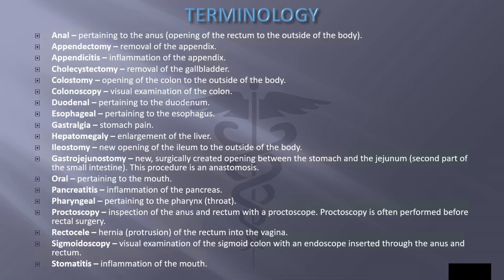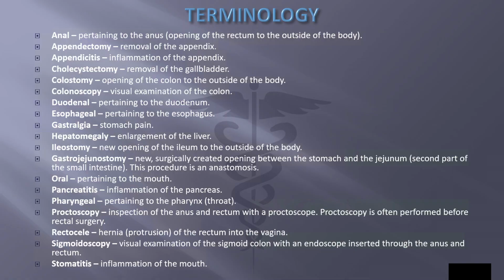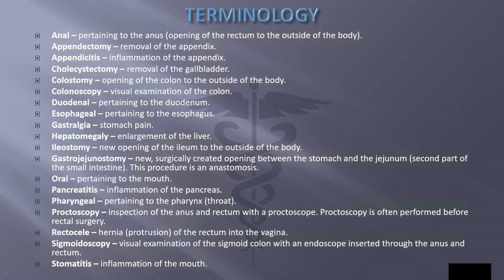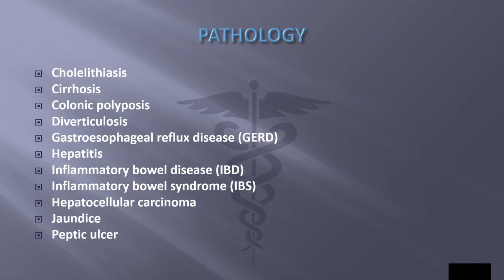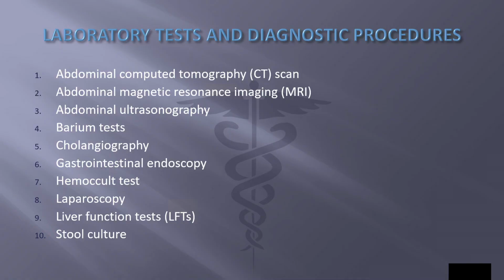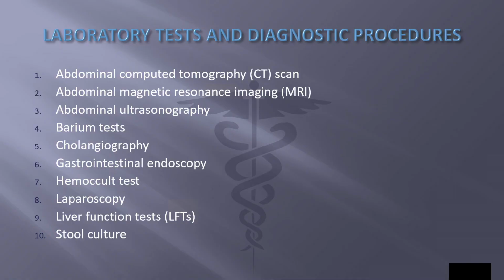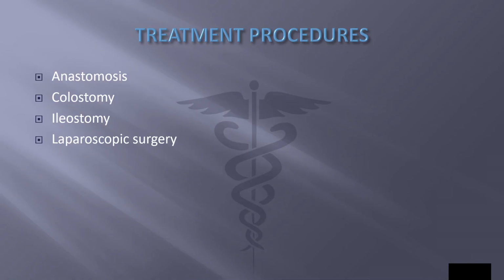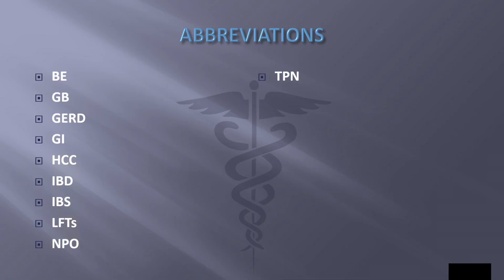MT AP1 Digestive System